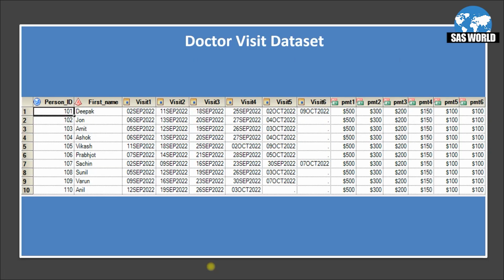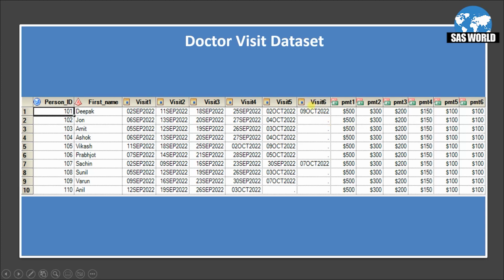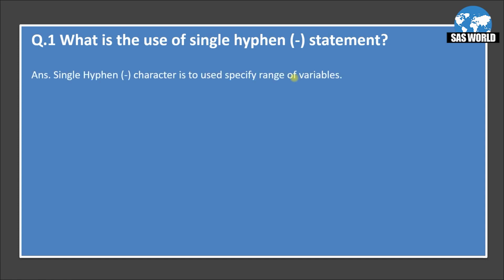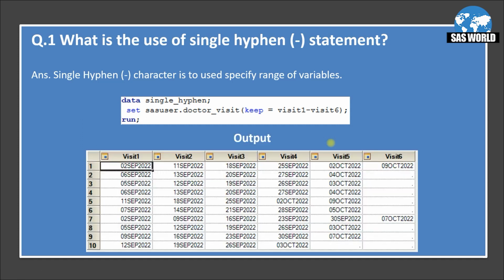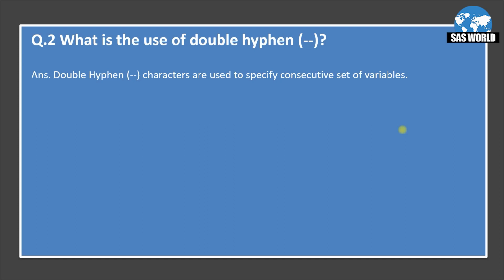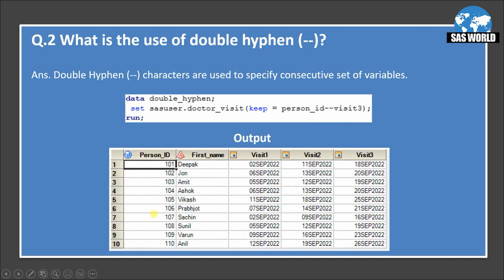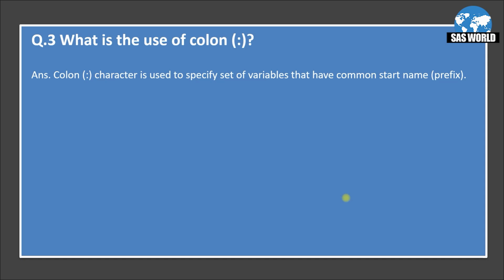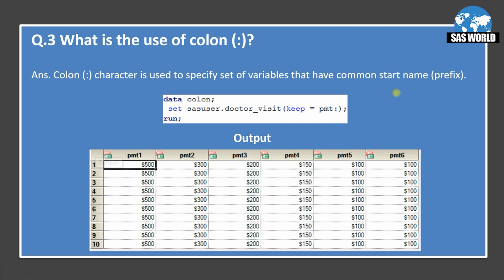SAS Training 1 | SAS Training for Beginners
SAS Training | SAS Training for Beginners

This Video contains topic on how to use special characters in SAS.

Key Questions:
Time   Topics
MM:SS
01:27 Q.1 What is the use of single hyphen (-) statement?
02:28 Q.2 What is the use of double hyphen (--)?
03:29 Q.3 What is the use of colon (:)?